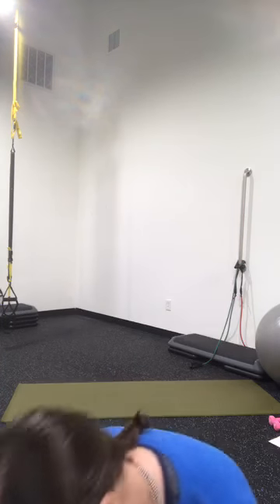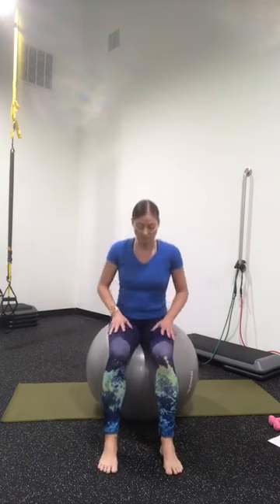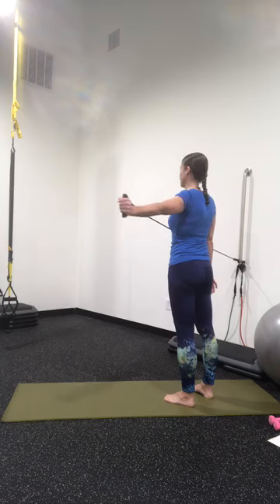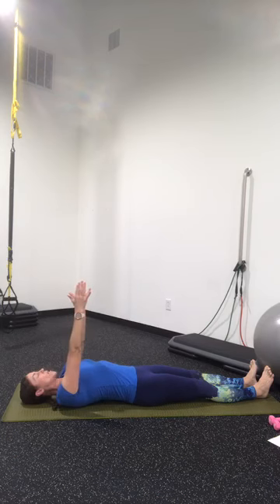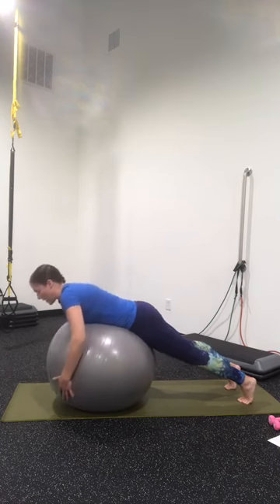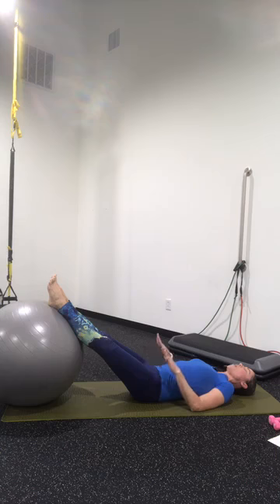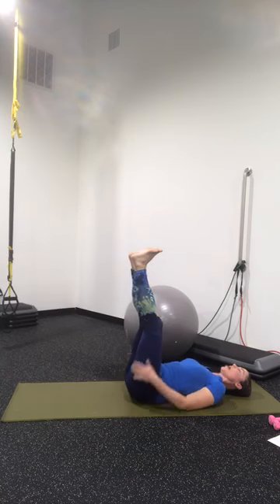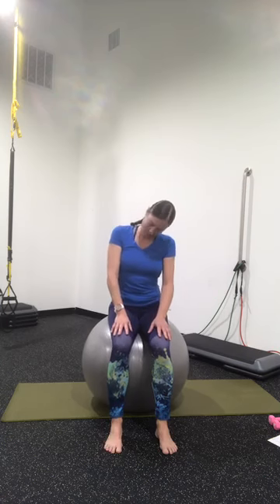Total Body Ball Class April 9 2020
Free Total Body Ball Class with Instructor Melissa Metcalf Le Roy